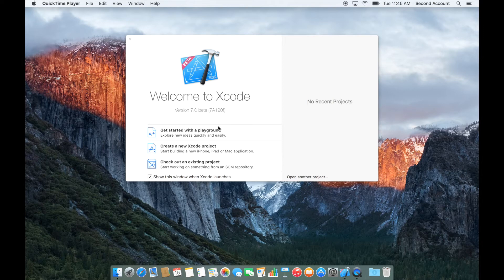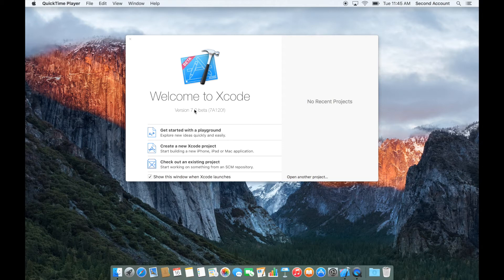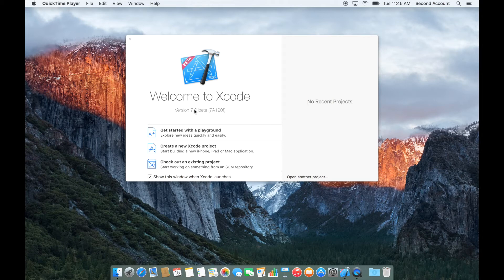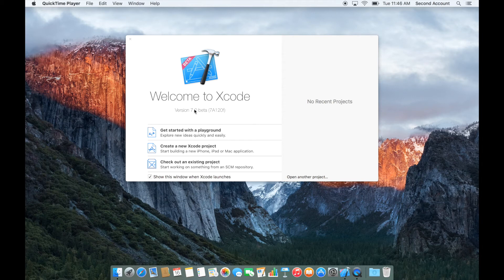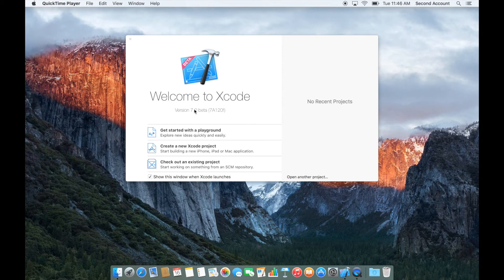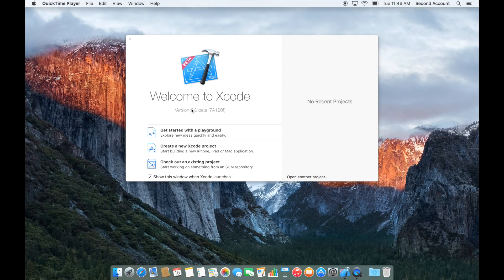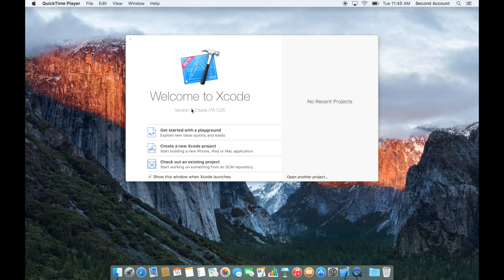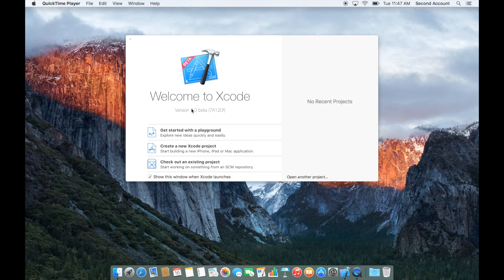WatchOS 2 tutorial 1: Introduction and Difference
A quick overview of the what's new in WatchKit in WatchOS 2 and how you can get started developing for these exciting new technologies.

Read the text post for this video:
#Tumblr post URL coming soon##